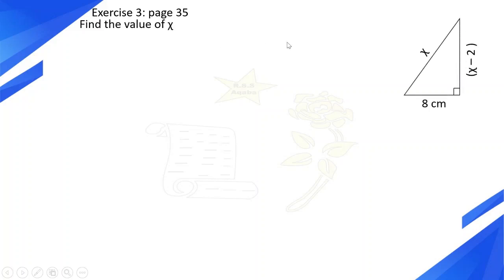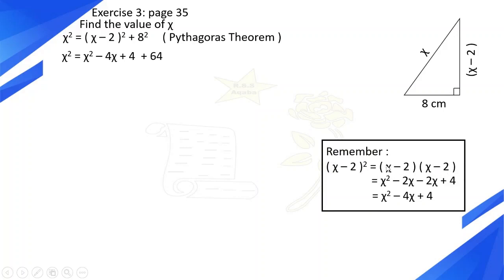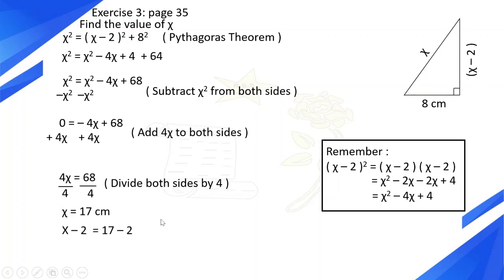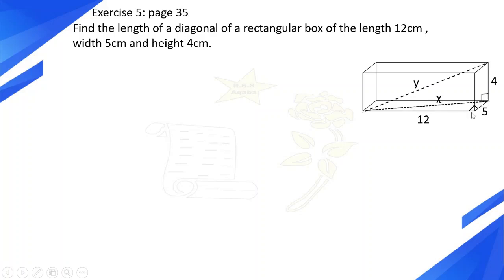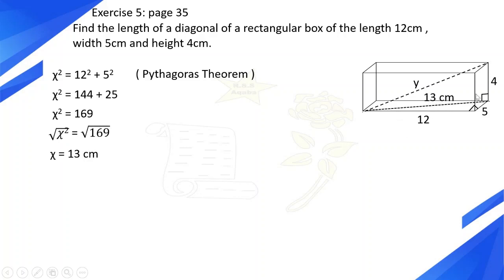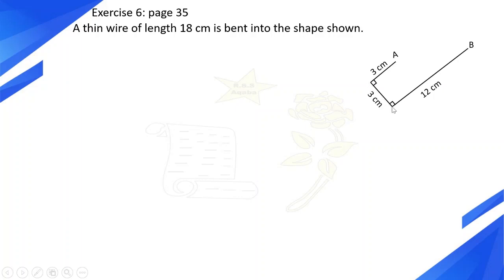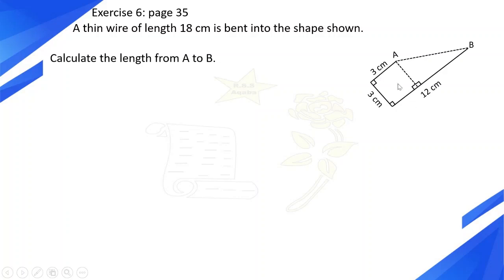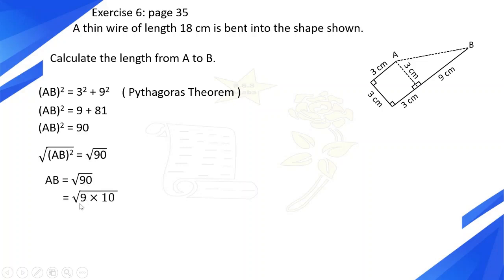Math - Grade 8 unit 5 pythagoras theorem(3) page 35